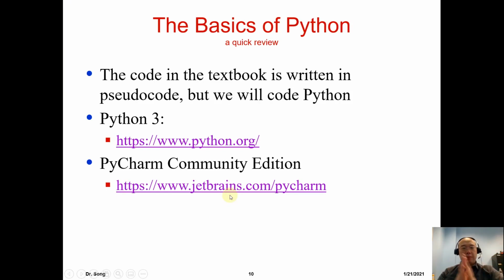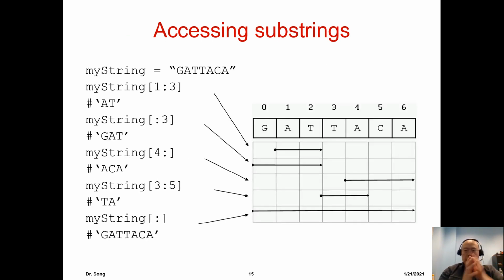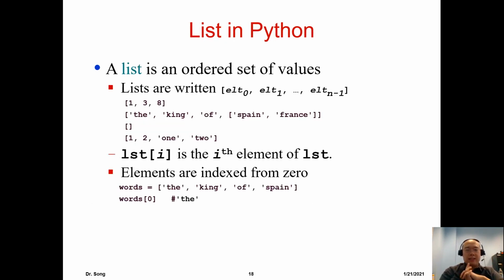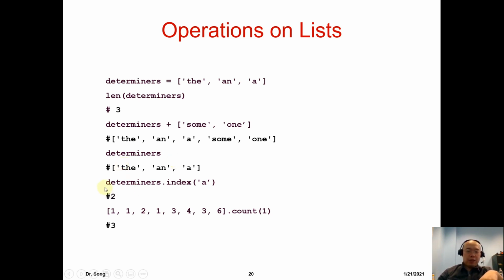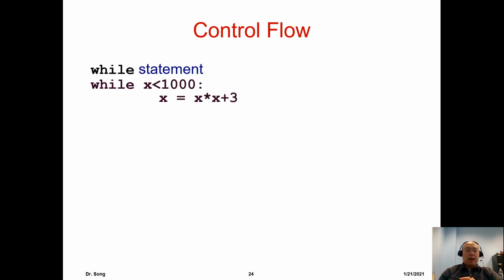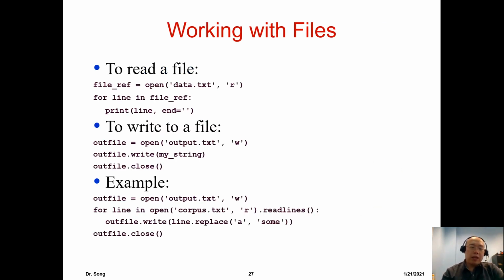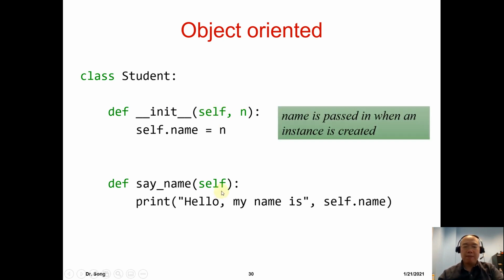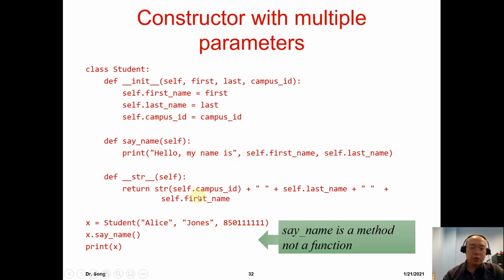01-2 Review CS1